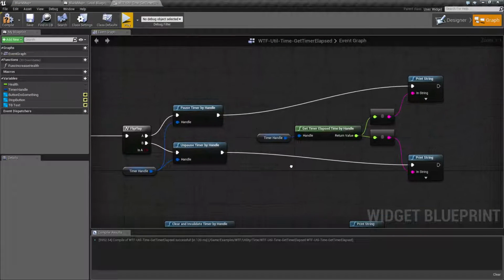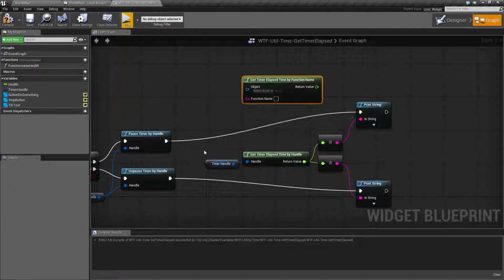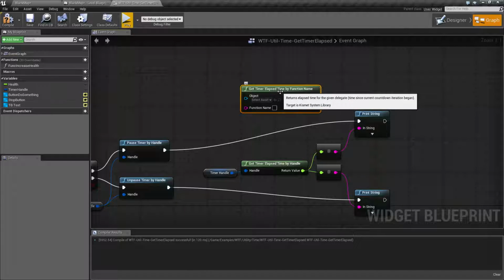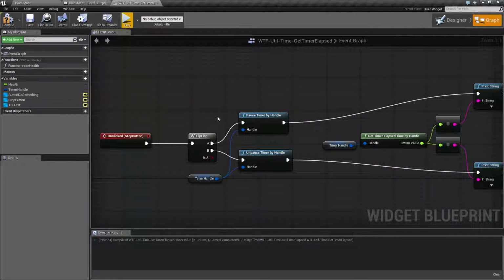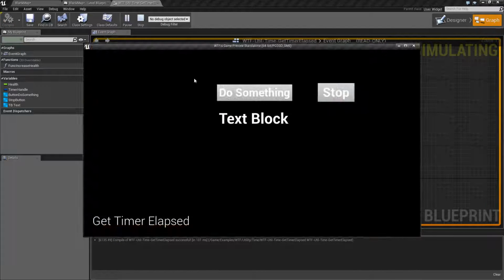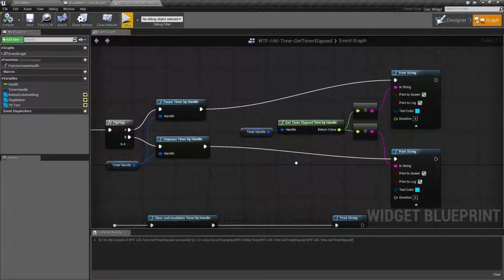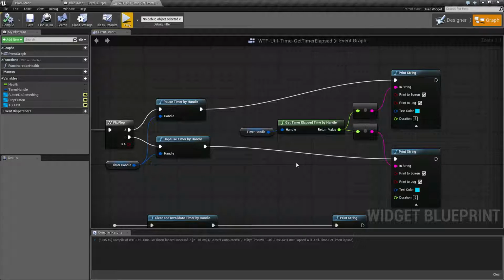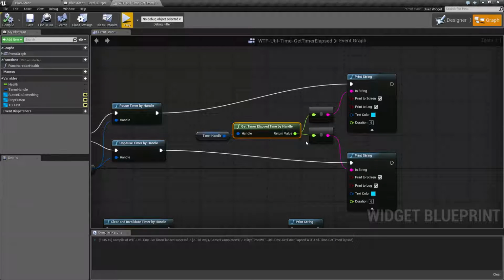WTF Is? Get Timer Elapsed Time in Unreal Engine 4 ( UE4 )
What is the Get Timer Elapsed Time Node in Unreal Engine 4